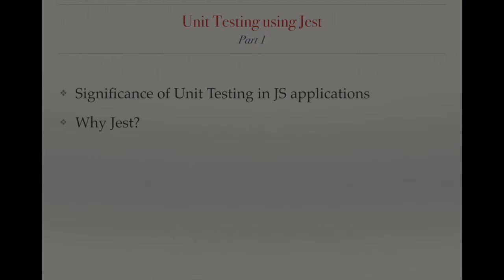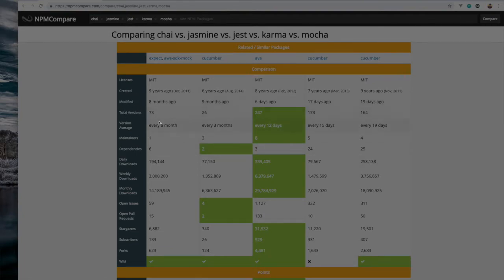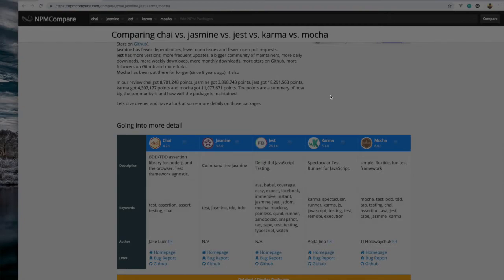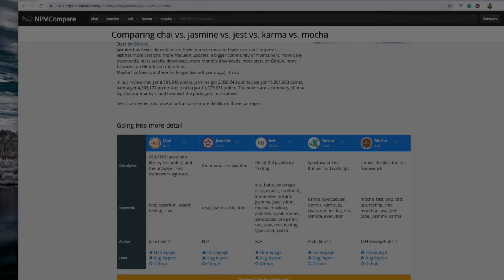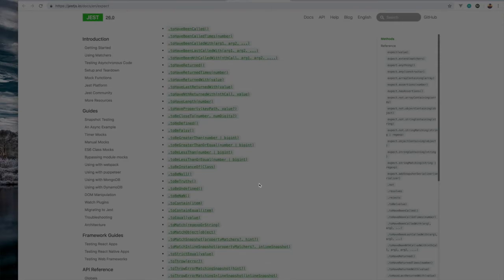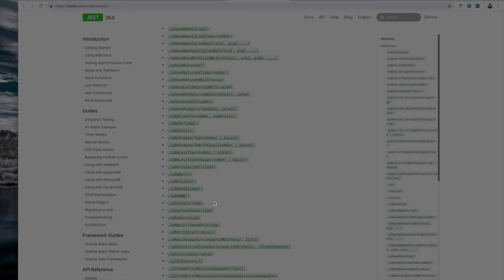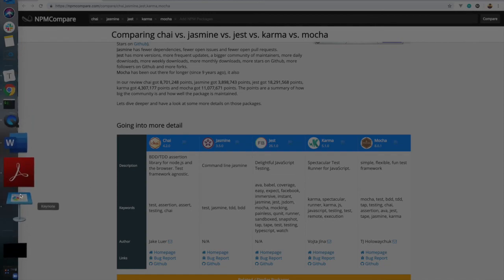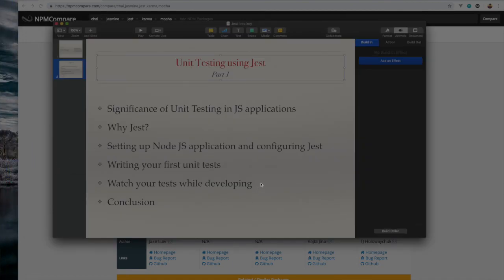Jest Introduction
An Introduction on why do we need unit testing and why JEST